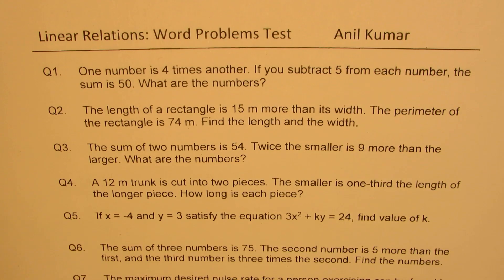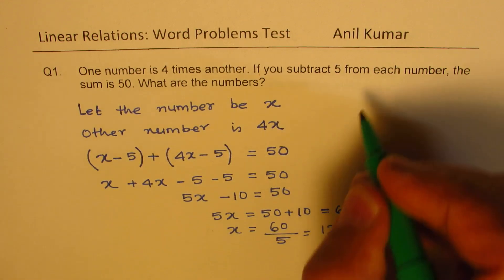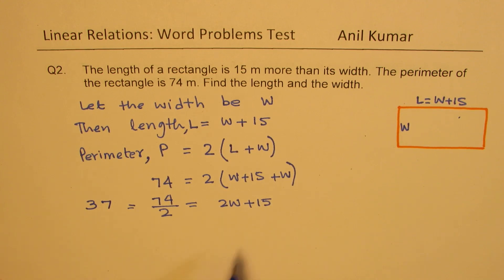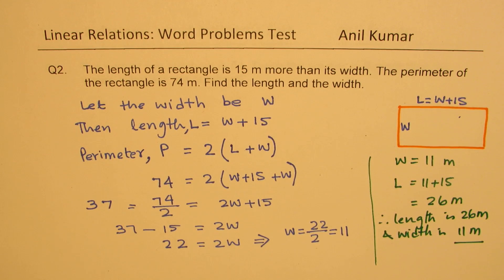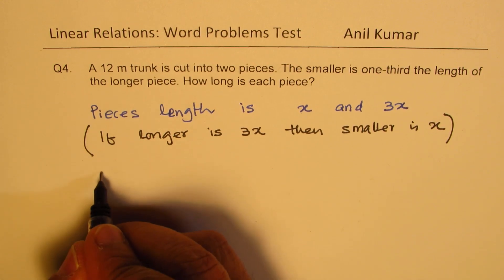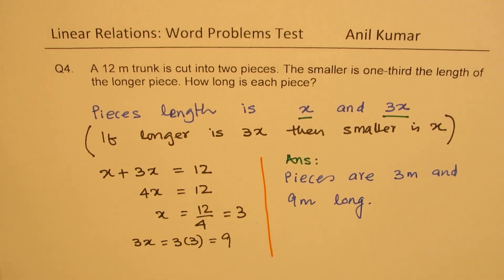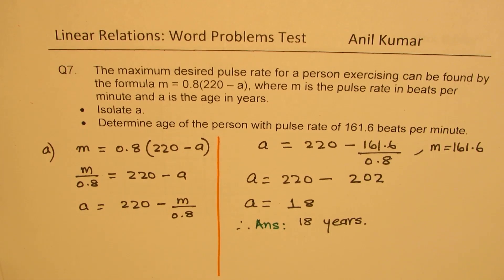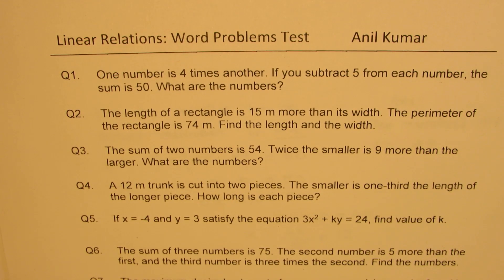Word Problems Linear Equations MPM1D Test - EDEXCEL - GCSE - SAT